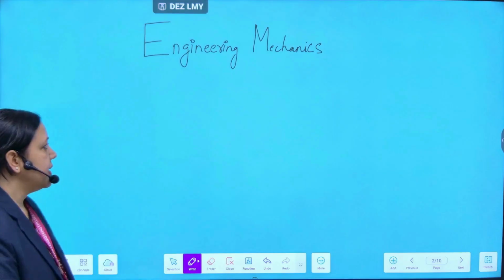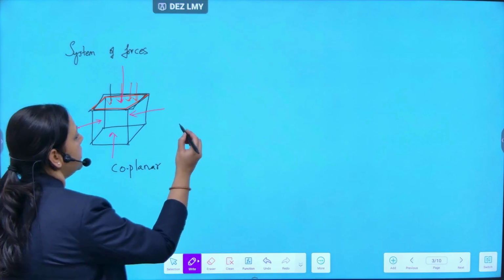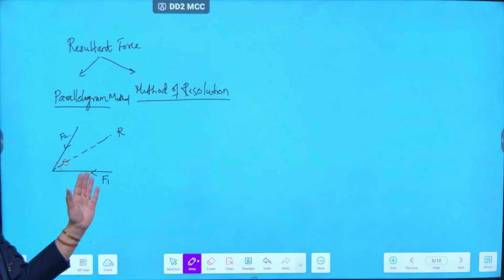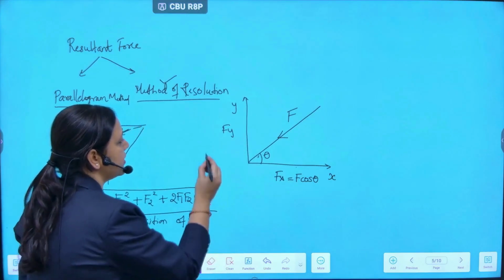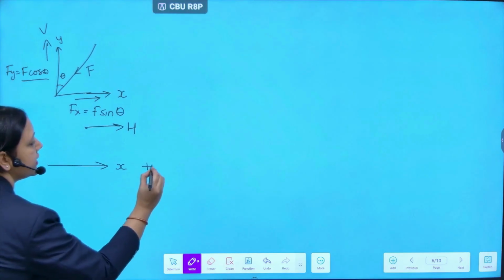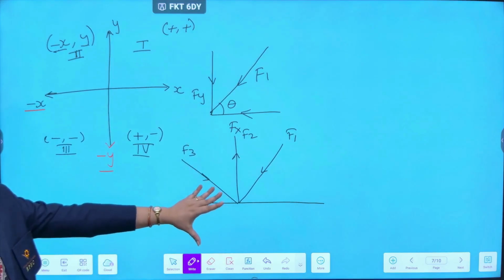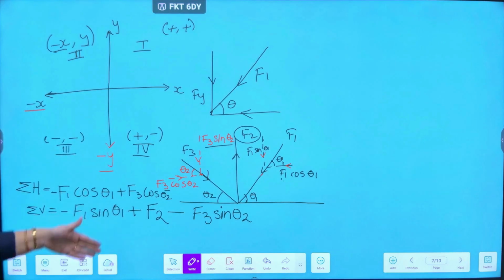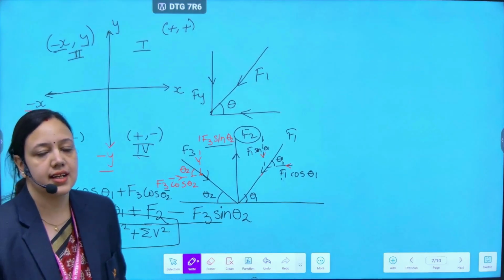Force Systems & Resolution of Forces | Civil Engineering | U. Gayatri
This lecture on Force, Force Systems, and Resolution of Forces introduces the fundamental concepts of Engineering Mechanics used in Civil Engineering. The session explains different types of forces, coplanar and non-coplanar force systems, concurrent and parallel forces, and the methods of resolving forces into horizontal and vertical components.

Understanding force systems is essential for analyzing structures, designing engineering components, and solving real-world engineering problems. This lecture helps students build a strong foundation in Engineering Mechanics for academic success and competitive examinations.

This lecture is highly beneficial for:

B.Tech Civil Engineering students
Learners studying Engineering Mechanics

👩‍🏫 Faculty: U. Gayatri
🏫 Department: Civil Engineering (CE)

Our faculty lecture series is designed to help students strengthen technical concepts, excel in academics, and prepare for successful engineering careers.